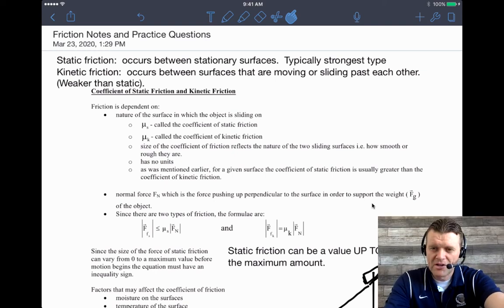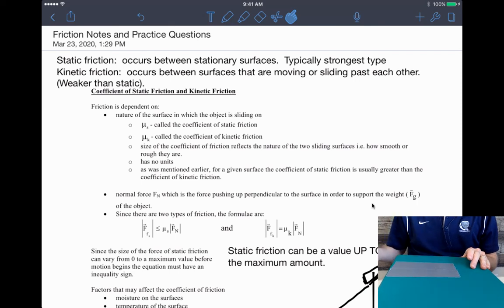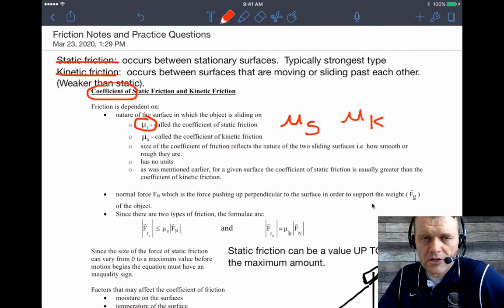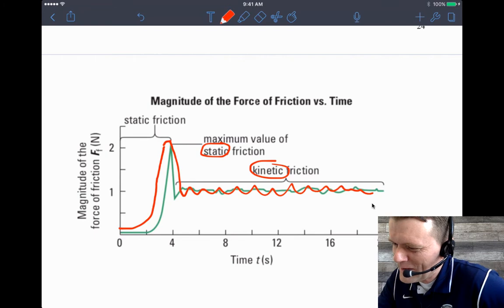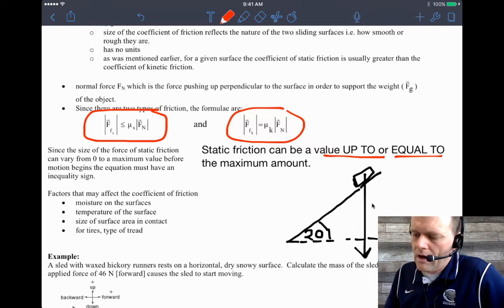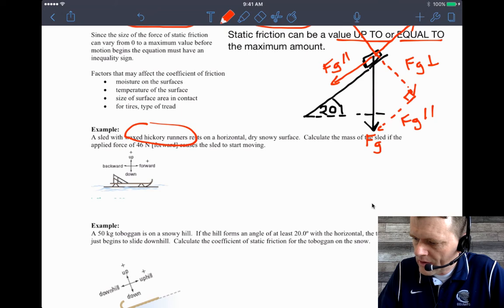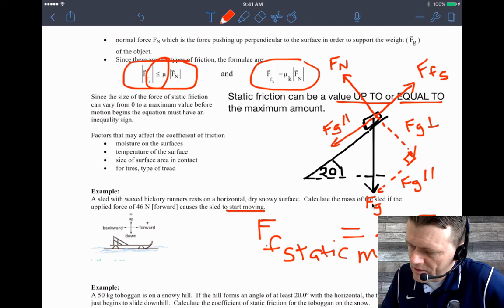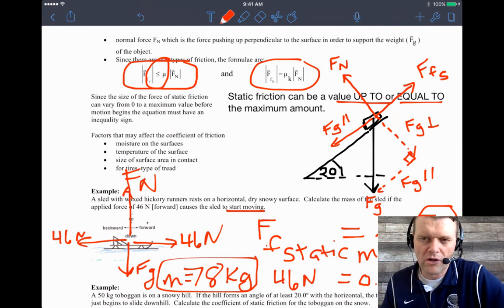Friction Demo and Questions